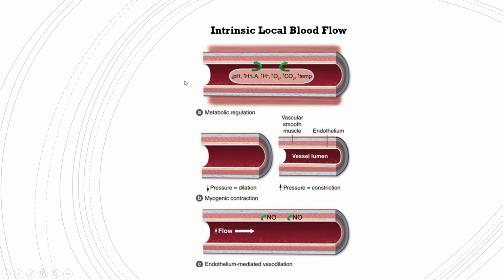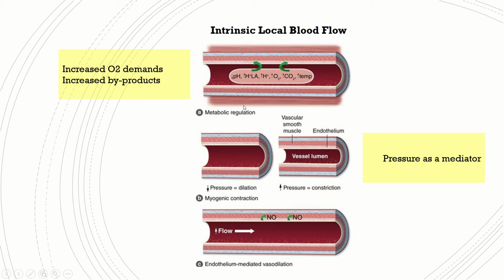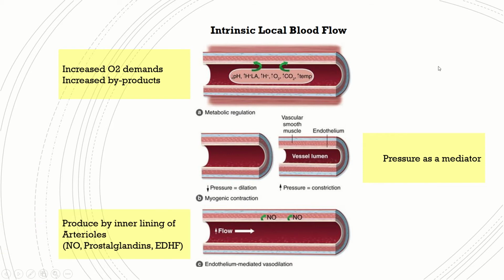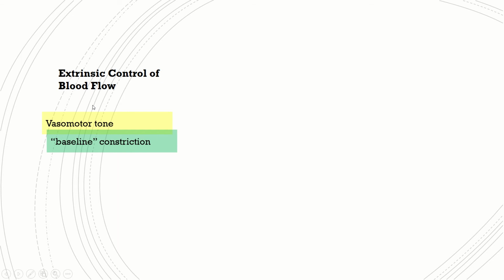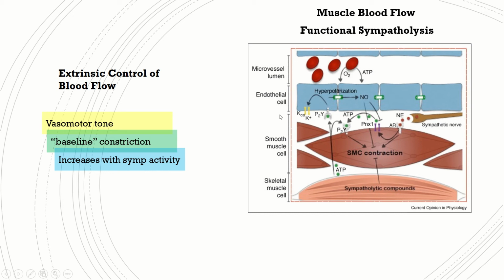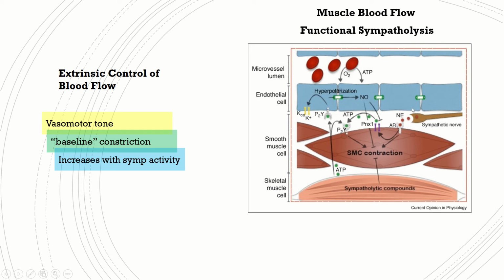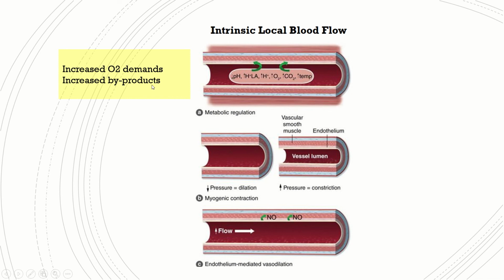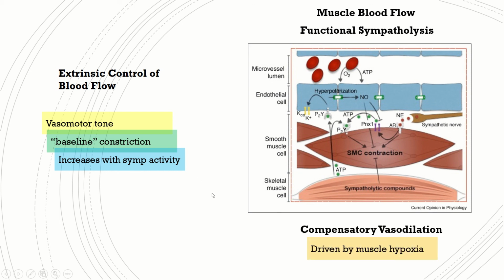Functional sympatholysis, Intrinsic and Extrinsic Control of Blood Flow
Discover the fascinating world of functional sympatholysis and its crucial role in regulating blood flow to muscles. This video delves into the intrinsic mechanisms and extrinsic controls that facilitate vasodilation and ensure efficient blood flow during rest and exercise. Learn how metabolic demands, pressure changes, and endothelial factors contribute to this process.

Key Topics Covered:

What is functional sympatholysis?
How does intrinsic control regulate blood flow?
The role of extrinsic control and the central nervous system
Importance of vasodilation during exercise
Metabolic, myogenic, and endothelial influences on blood vessels
The impact of nitric oxide, prostaglandins, and other vasodilators
How hypoxia induces further vasodilation
Join us as we explore the sophisticated balance between vasoconstriction and vasodilation, ensuring optimal blood flow to meet the body’s needs. Perfect for students, educators, and anyone interested in exercise physiology and cardiovascular health.